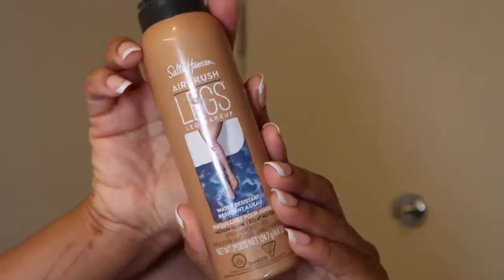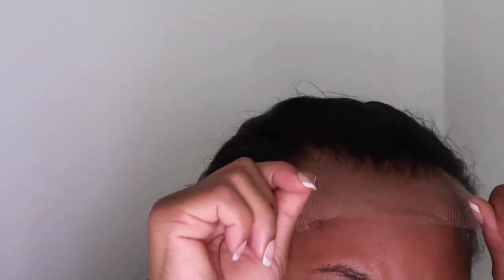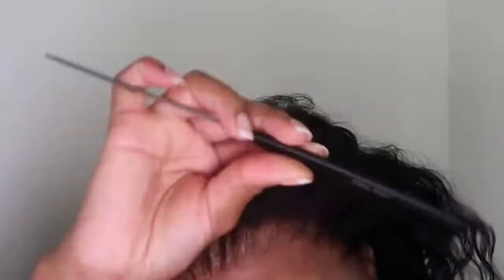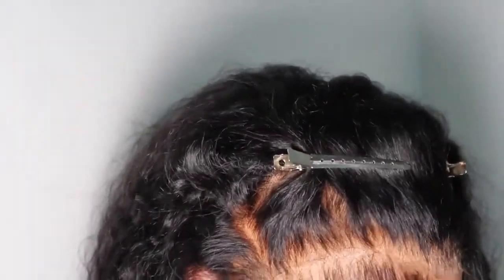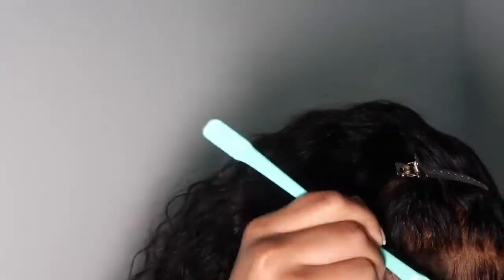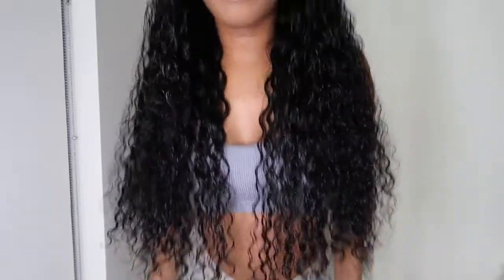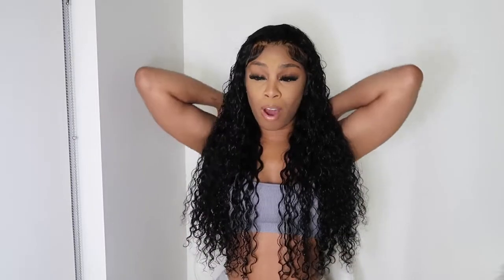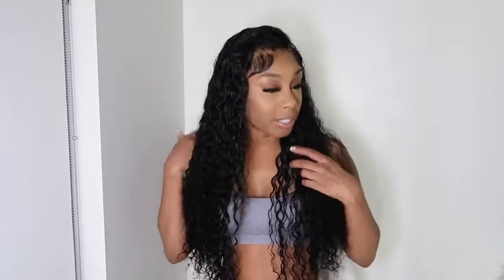Best Water Wave Hair Ever! Install HD Lace Wig Step By Step (VERY DETAILED) | Asteria Hair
Hair Info: HD 13*4 lace front water wave wig 24 inches 180% density